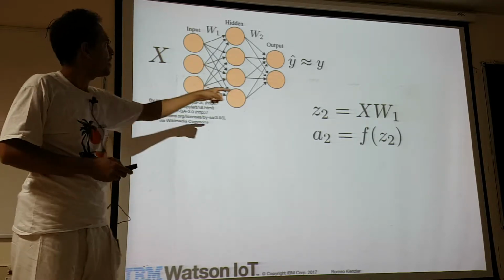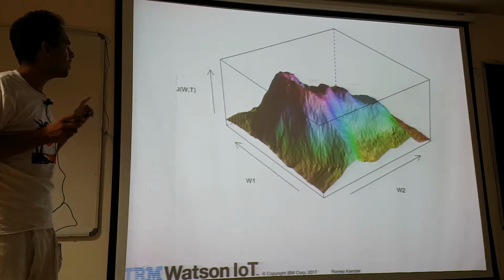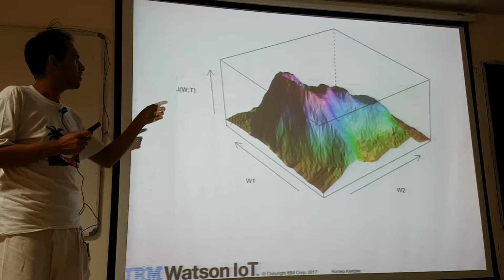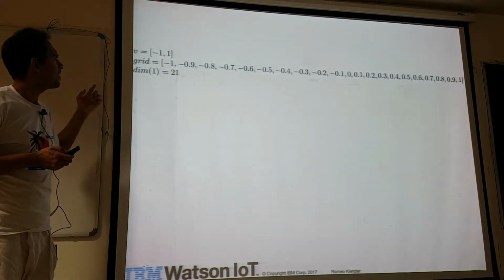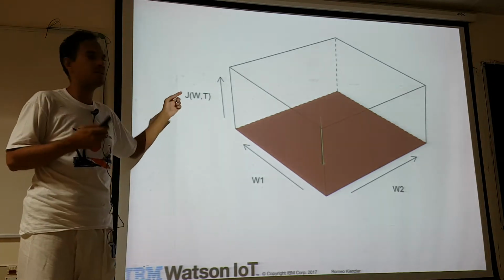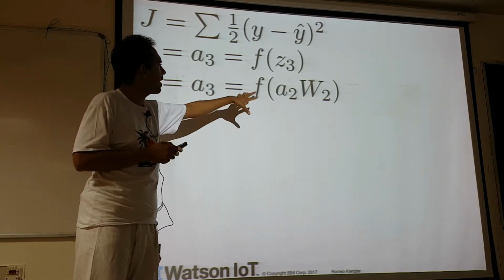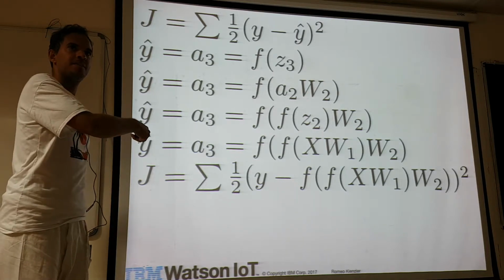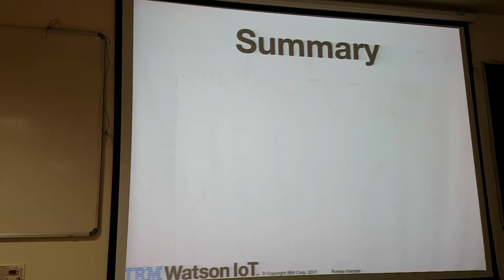FastTrack DeepLearning (by Coursera) India National Institute of Technology, Mangalore, NIT-K (2/5)